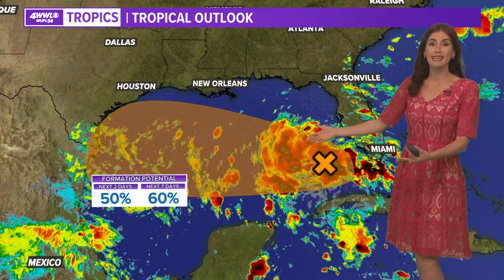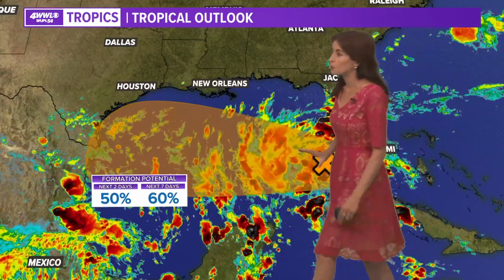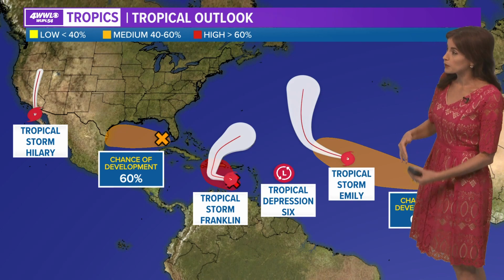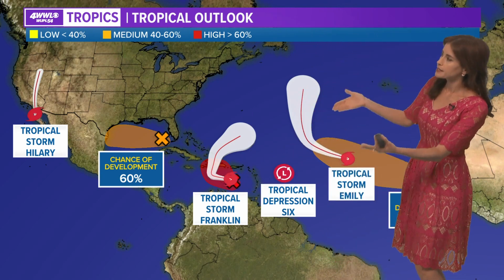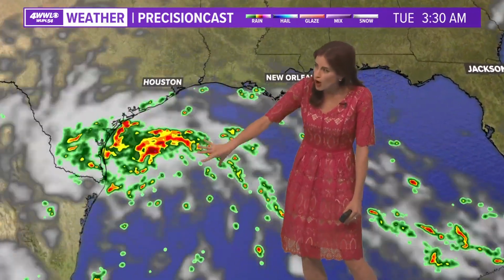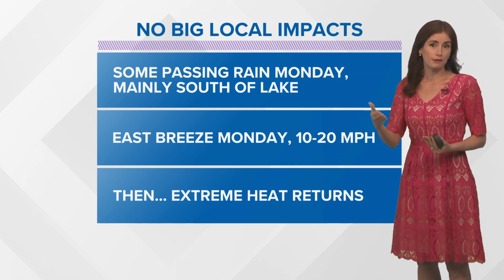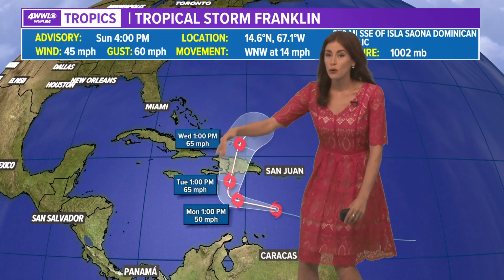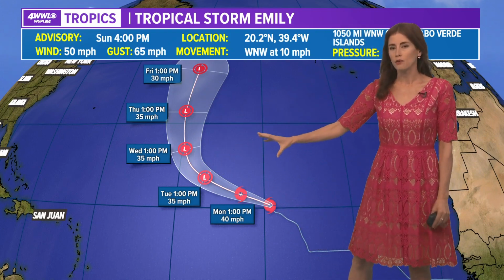Sunday evening tropical update: Several areas in Atlantic and one soon in Gulf of Mexico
Meteorologist Alexandra Cranford gives updates on 5 systems being watched.